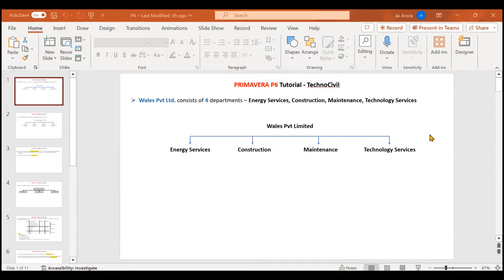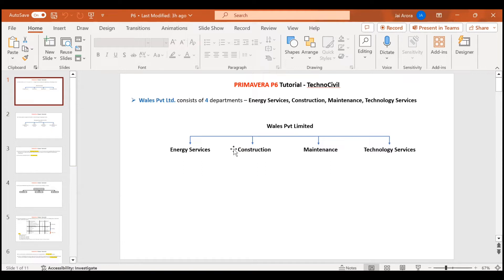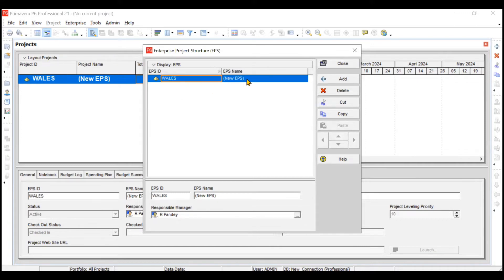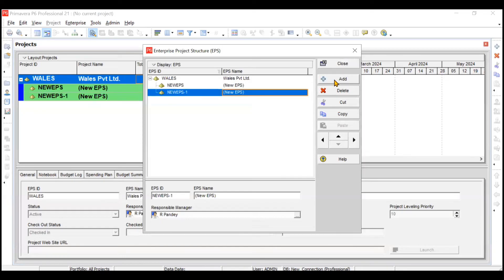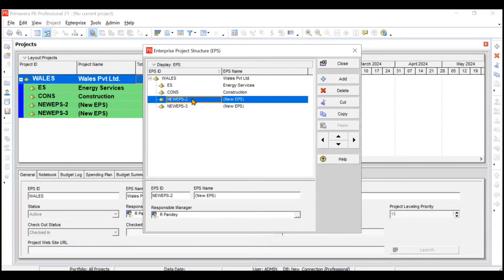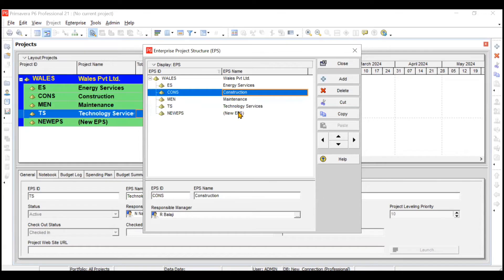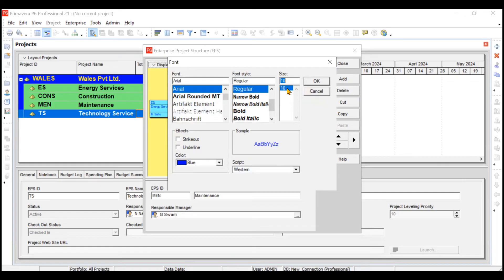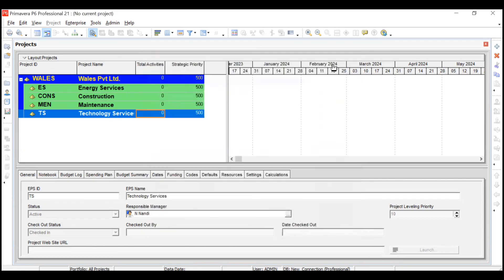3 Create an EPS (Enterprise Project Structure) in Primavera P6